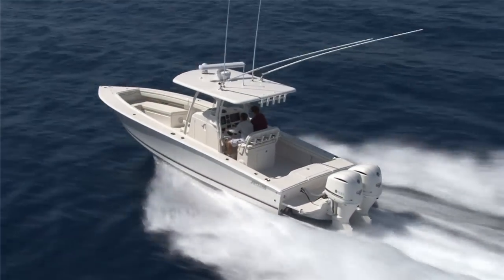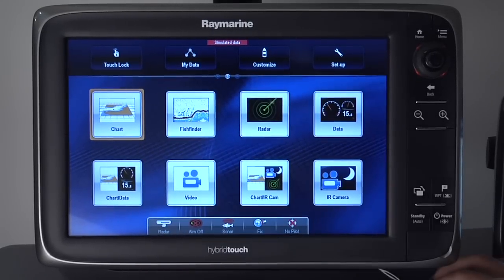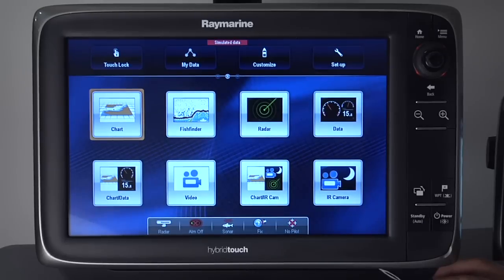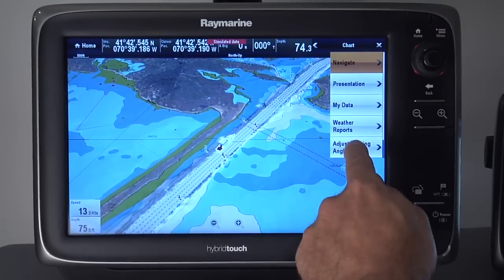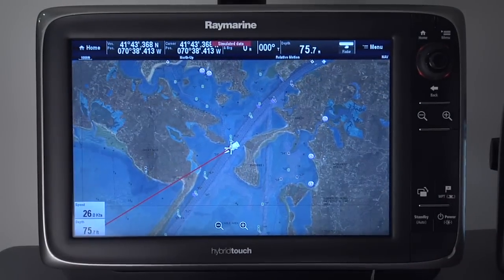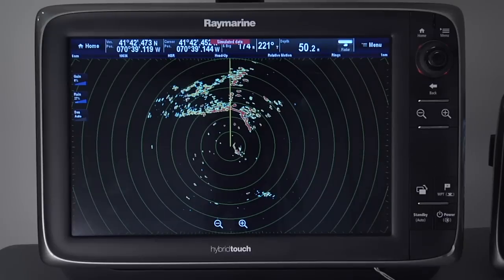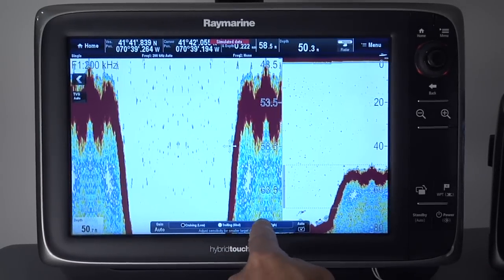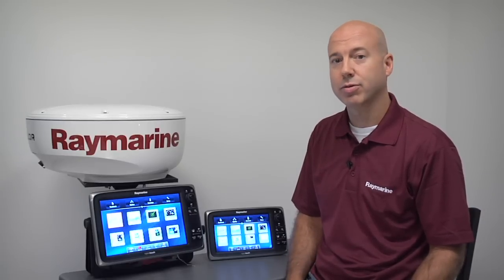LightHouse v4 for Raymarine c-Series and e-Series Multifunction Displays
Join Raymarine's Mark Garland, Global Product Manager for Multifunction Displays, as he demonstrated the new LightHouse user interface features added with the release of version 4 software for the Raymarine c-Series and e-Series Multifunction Displays.  The software is a free update for c95, c97, c125, c127, e7, e7D, e95, e97, e125 and e127 products.  The software is available free on Raymarine.com.